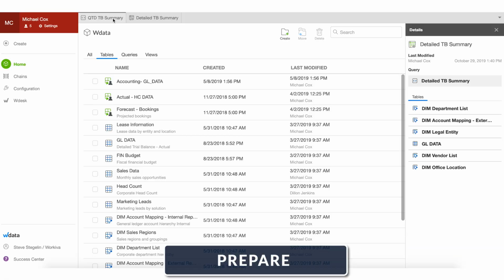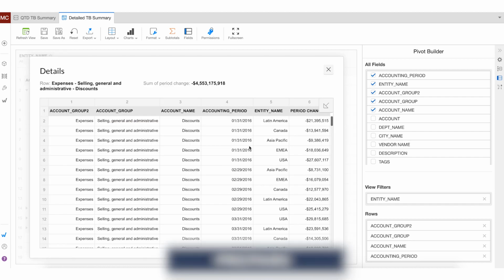Wdata for Connected Data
Even the best organizations struggle with the trade-off between data access and control. See how you can finally connect your data from source systems to final reports and build trust in all the work you do with that data.

Workiva Inc. (NYSE: WK) powers transparency, accountability and trust. Finance, accounting, sustainability, risk and audit teams from more than 6,000 organizations worldwide rely on Workiva for their mission critical work. We transform how customers connect data, unify processes, and empower teams in a secure, audit-ready, AI-powered, collaborative platform.

Connect with Workiva Online!